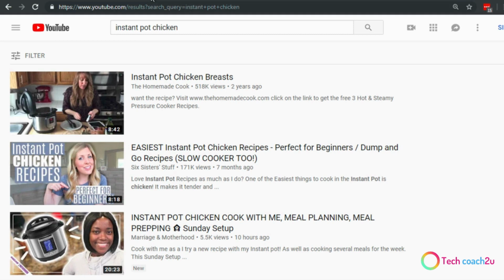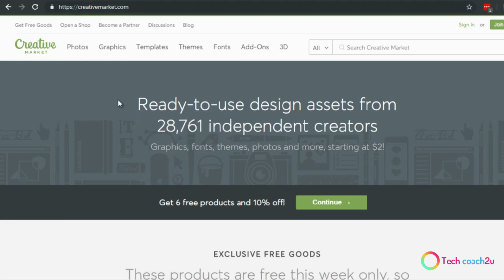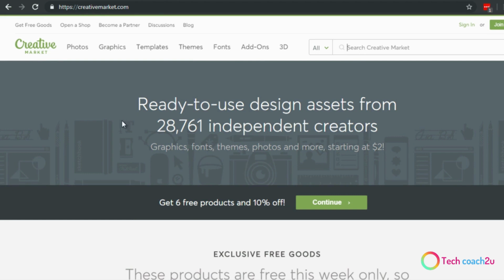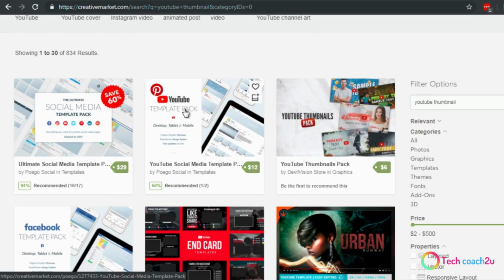Thumbnail YouTube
Tech coach2u

* This Offer Allow only-
                                    US
                                    AU
                                    CA
                                    UK